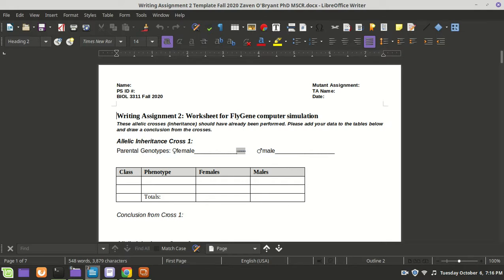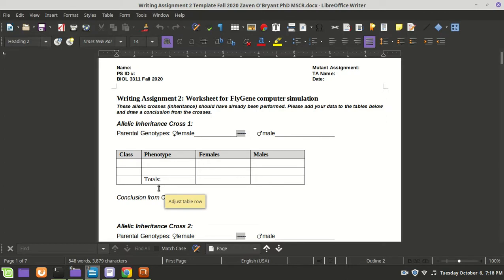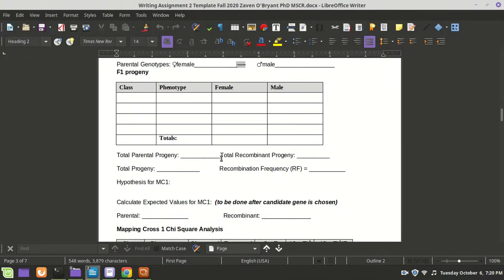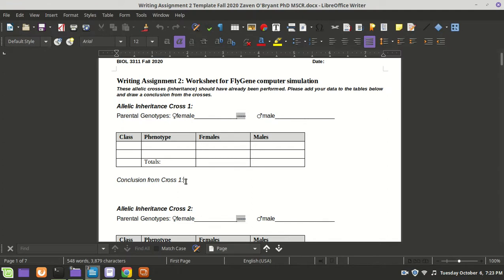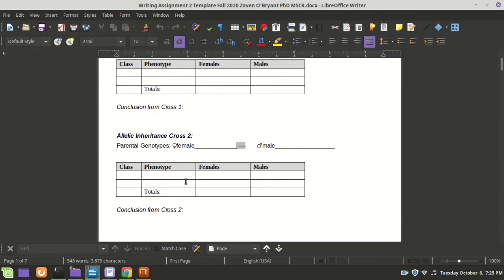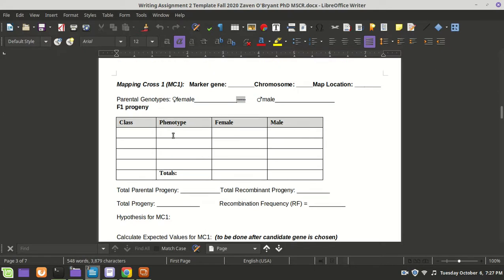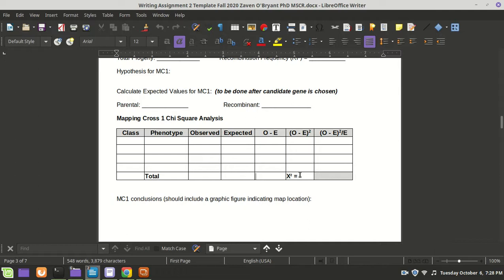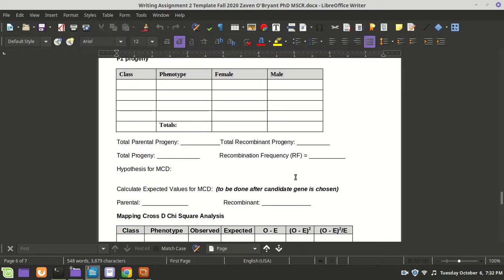B vid1 worsheet